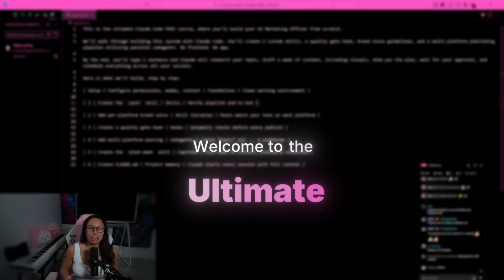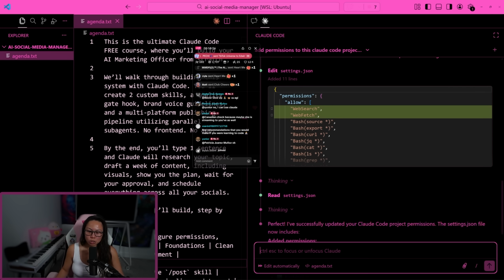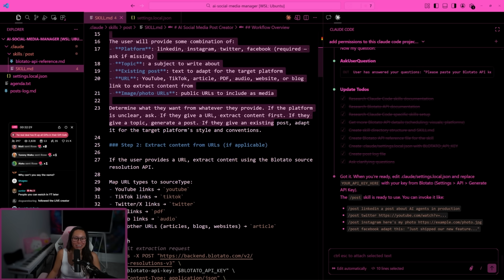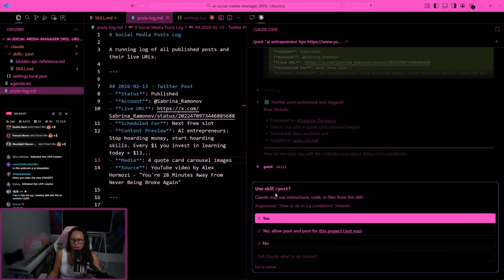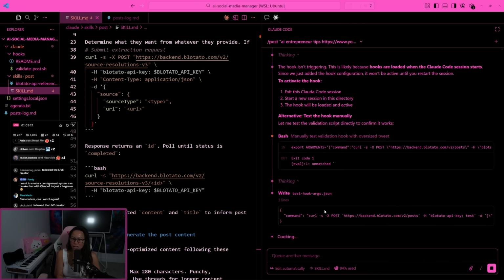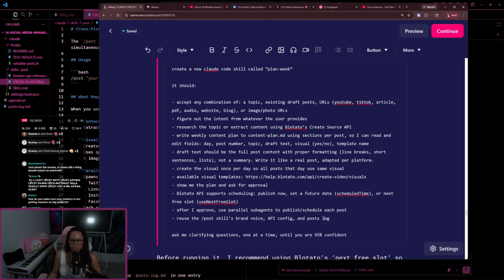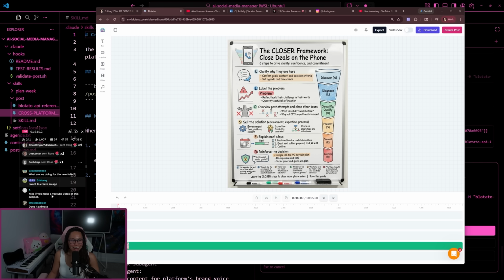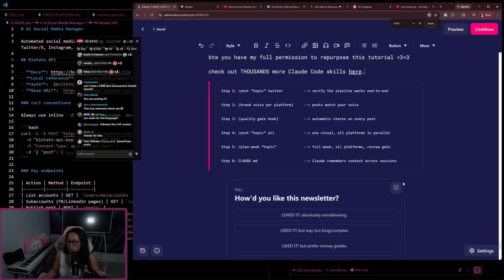How I Get 30M+ Monthly Views with Claude Code + Blotato 🤯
LIMITED TIME ONLY! Get 7 Viral Claude Skills when you sign up before 6/25!

Welcome to the ultimate Claude Code Full Course! 🤯 In this video, we are building a fully autonomous AI Marketing Officer completely from scratch.

If you are looking for a Claude Code Crash Course for Beginners NOW, this is it. This Claude Code tutorial works as a complete Claude Code beginners guide, walking you through how to setup Claude Code in VS Code (Visual Studio Code). By the end of this video, you'll have a system where you can type one sentence, and Claude will research the topic, draft a week's worth of content (including visuals), and schedule it across your social media platforms.

This isn't just a coding tutorial; it’s a guide on how to use AI to have leverage and scale yourself. Whether you are wondering about Claude Code vs n8n for automation or just want to Master Claude Code in a few hours, this build-along guide covers it all.

In this deep-dive tutorial, we cover:

Claude Code Setup: Installing Claude Code, VS Code, and handling permissions safely.

Skills: Creating custom skills to generate posts from YouTube videos.

Brand Voice: Teaching the AI to write like you (or like Alex Hormozi/Justin Welsh).

Quality Gates: Using hooks to automatically check for bad formatting or banned words.

Sub-Agents: Running parallel agents to post to Twitter and LinkedIn simultaneously.

Claude Code Tips: Essential tricks from 500+ hours of usage.

Don't start your Claude Code course without watching this practical example of building a real-world tool using the Blotato API.

Timestamps

00:00 - Claude Code Full Course Intro & Demo
00:49 - Course Outline: Building an AI Marketing Officer
03:15 - How to Install Claude Code & VS Code Setup
06:34 - Managing Permissions & Safe Mode Prompts
09:24 - Claude Code Modes: Plan Mode vs. Edit Mode
11:23 - Managing Context Windows & Models (Opus 4.6)
13:09 - Building Skill #1: The Social Media 'Post' Skill
16:46 - Integrating the Blotato API for Visuals
24:00 - Testing the Post Skill with a YouTube Video
27:10 - Debugging Live: Handling API Errors
30:39 - Generating Content from Perplexity Search
32:35 - Adding Brand Voice (Alex Hormozi & Justin Welsh Styles)
36:51 - Setting up Quality Gates & Hooks (Validating Posts)
42:19 - Creating Sub-Agents for Cross-Platform Publishing
45:08 - Testing Parallel Publishing (Twitter & LinkedIn)
49:57 - Building Skill #2: The 'Plan Week' Automation
53:38 - Setting up Scheduling Slots for Batch Content
59:00 - Analyzing a 2-Hour Video for Content Angles
01:02:00 - Reviewing the Full Weekly Content Plan
01:07:54 - Creating the CLAUDE.MD Documentation File
01:11:36 - Next Steps & Repurposing this Tool

0: Born in Quezon City, Philippines 🇵🇭
22 yrs old: Graduated UC Berkeley with degrees in Computer Science and Physics... and $250k in student loans.
23 yrs old: Started Qurious, as Founder/CEO, doing natural language processing (AI) in healthcare.
25 yrs old: Closed pilots with billion-dollar pharmaceutical companies, but failed to reach product market fit.
26 yrs old: Pivoted Qurious a lot, then settled on real-time call guidance for sales and customer support, combining streaming speech recognition (AI) and natural language processing (AI).
28 yrs old: Made the Forbes 30 Under 30 list, while living in a living room of 2BR San Francisco apartment.
30 yrs old: Sold 100% of Qurious to Pegasystems (NASDAQ: Pega) in cash and stock deal ($10M+ total).
31 yrs old: Integrated Qurious with Pegasystems Customer Service to launch Pega Voice AI, now used by 1000s of support agents.
32 yrs old: Started angel investing in VC/seed funds, crypto, and passion areas 🍄 while recovering from burnout by hiking, skiing, and reading. Dropped 50 lbs to get back in shape.
33 yrs old: Started making free content to teach 1 million people AI.
34 yrs old: 0 to 500k+ followers in 6 months with $0 budget, 0 team, $0 paid ads, 0 masterminds.